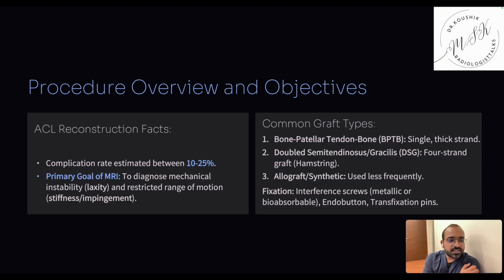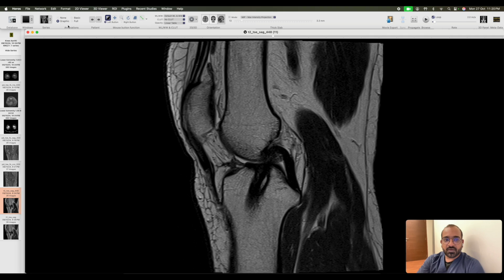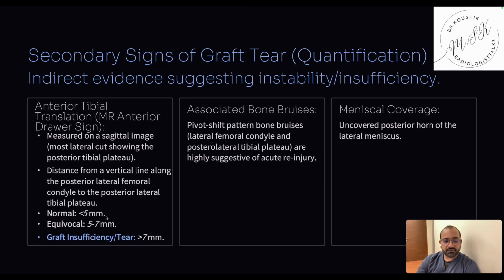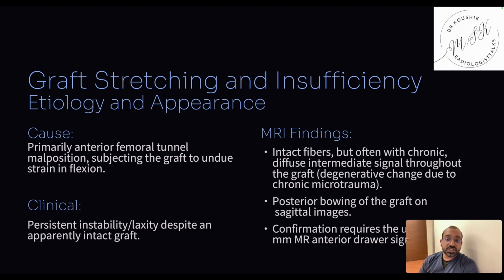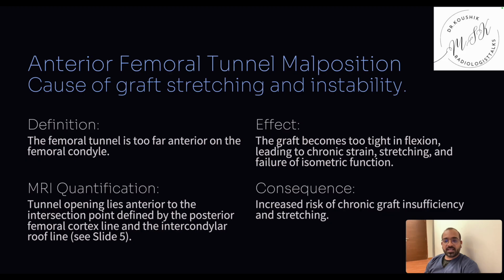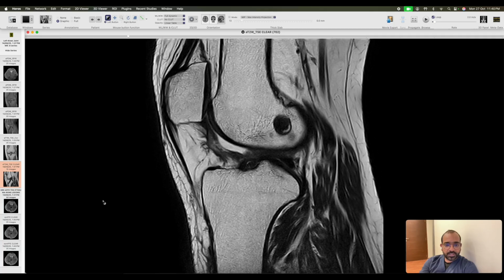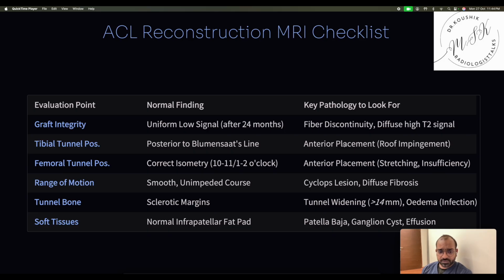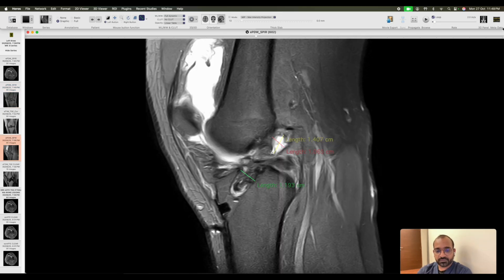MRI Evaluation of the Post Anterior Cruciate Ligament ACL Reconstruction Knee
🎥 MRI Evaluation of the Post Anterior Cruciate Ligament (ACL) Reconstruction Knee | Detailed Radiology Review

In this video, we explore the MRI evaluation of a post–ACL reconstruction knee, focusing on the normal postoperative anatomy, common pitfalls, and complications that every radiologist and orthopedic specialist should be familiar with.

✅ Key Highlights Covered:

MRI protocol and optimal sequences for post–ACL evaluation

Expected appearance of grafts (autograft vs allograft)

Tunnel positions and fixation devices

Graft maturation and signal changes

Postoperative complications — graft tear, tunnel widening, arthrofibrosis, and cyclops lesion

This session is ideal for radiology residents, fellows, orthopedic surgeons, and sports medicine enthusiasts aiming to strengthen their understanding of postoperative knee imaging.

🧠 Learn how to distinguish between normal postoperative findings and pathology with clear case-based examples and step-by-step interpretation.

👍 Like, 💬 Comment, and 📢 Share to support educational radiology content.